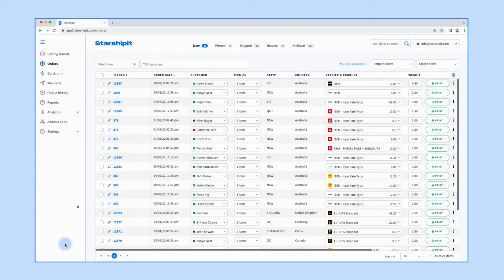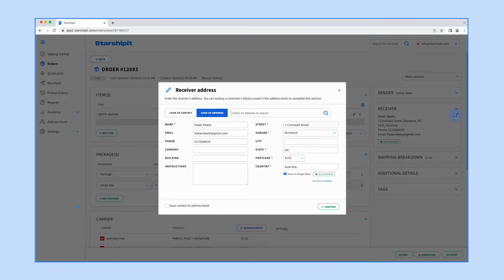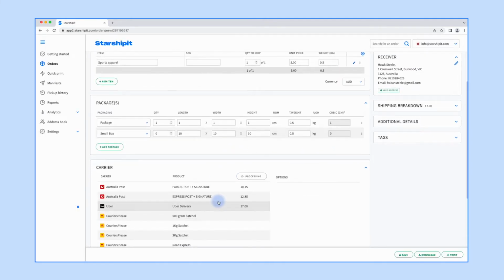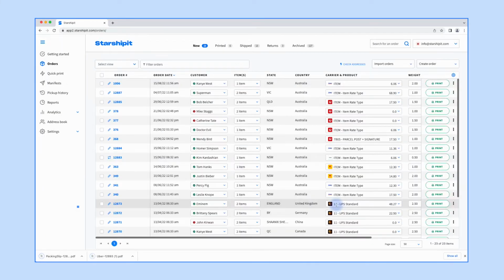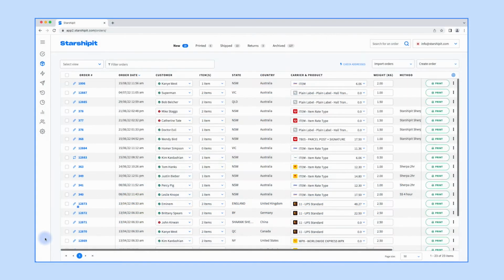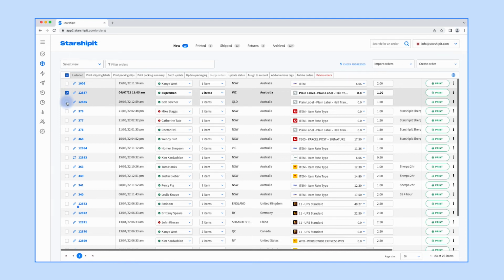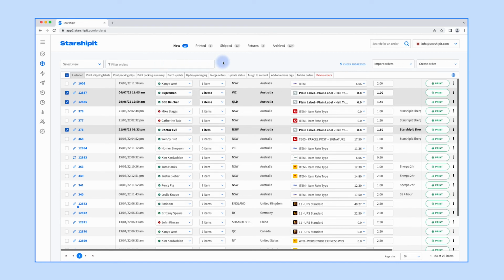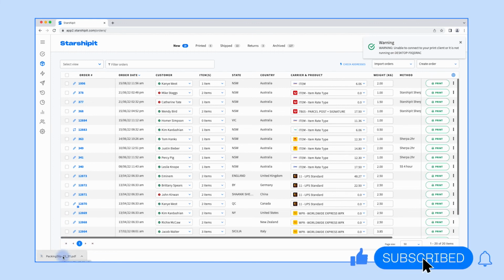Printing labels (UI 2.0)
Starshipit takes away the hassle of printing labels, giving you lightning fast label generation from a robust list of couriers. Learn how to use this feature in UI 2.0.